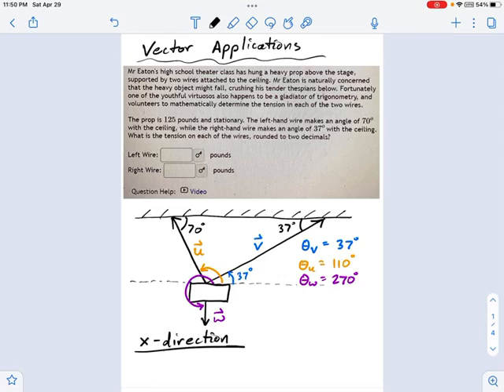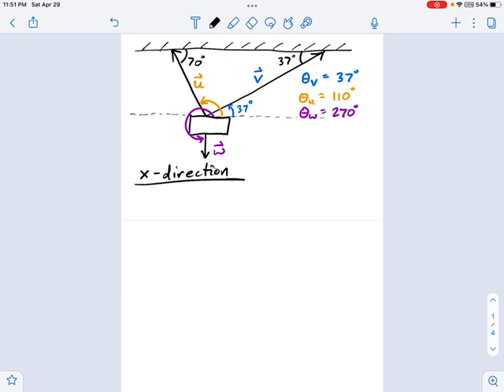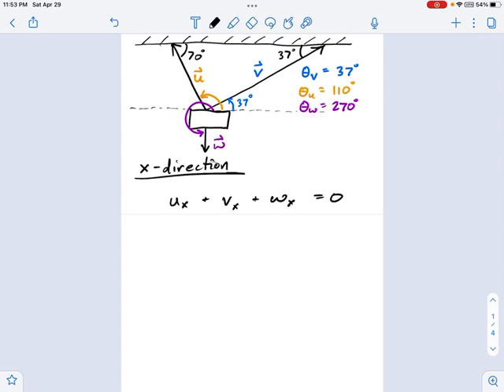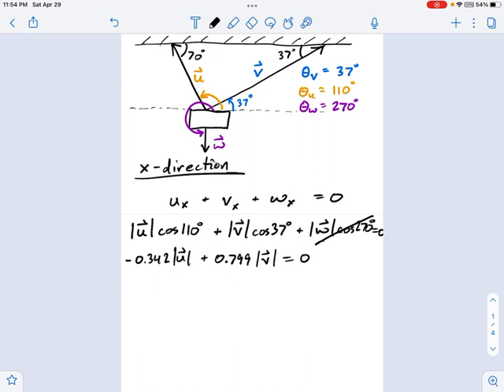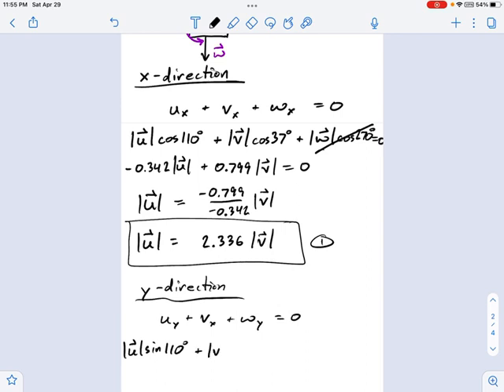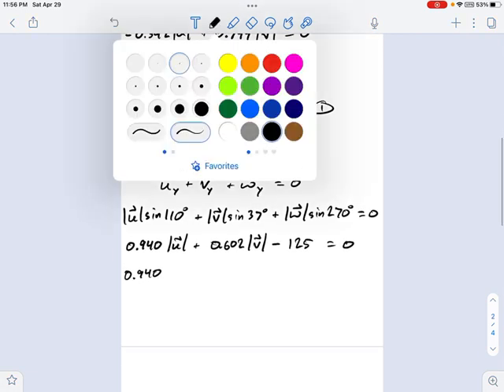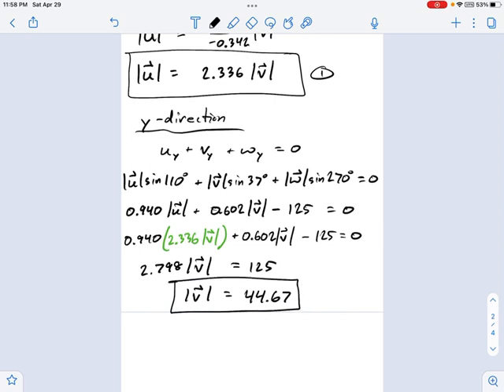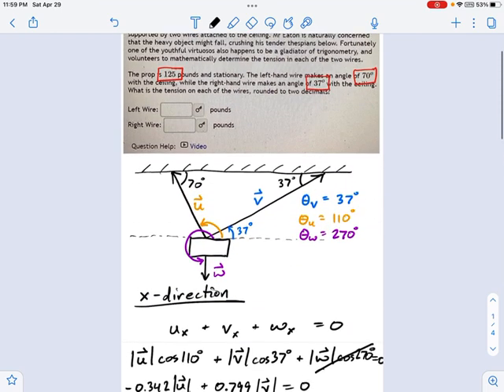CE1060.07.22 — Vector Application with Force Diagram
Murphy Math --
Vector application to a force diagram.  A weight hangs from the ceiling supported by two asymmetric wires, determine the tension in each wire.